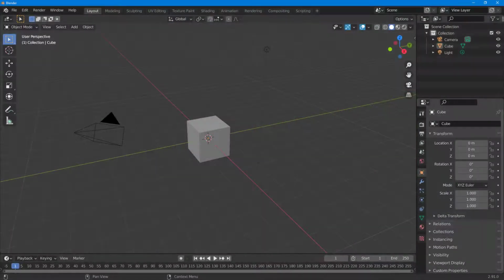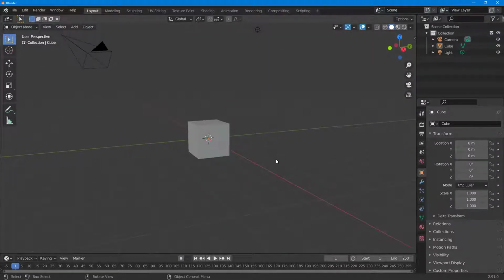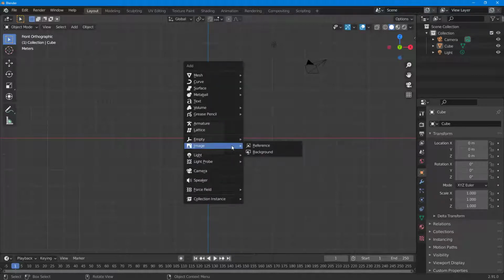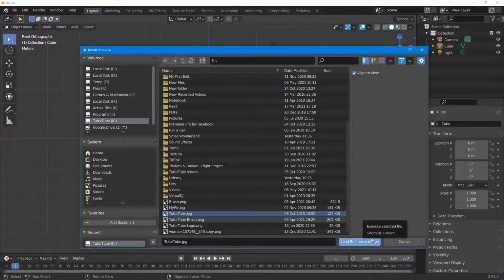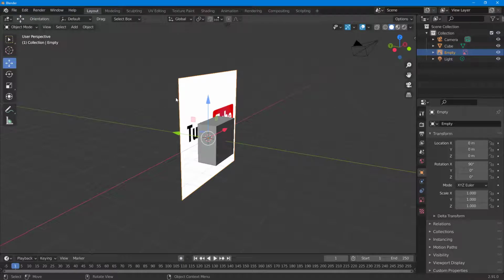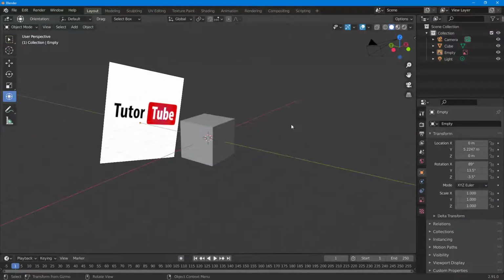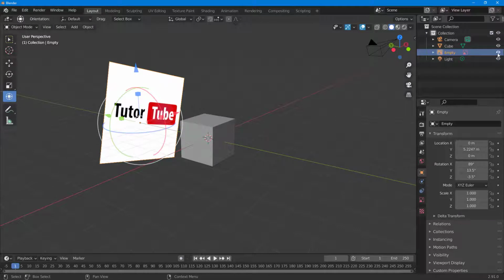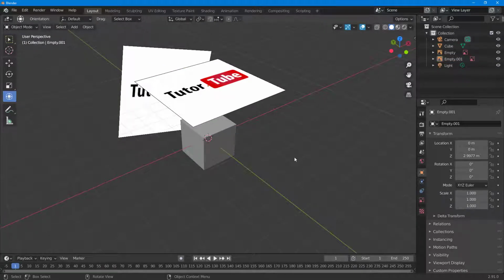Blender Tutorial - Lesson 129 - Image Reference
In this tutorial, we will be discussing about Image Reference in Blender.